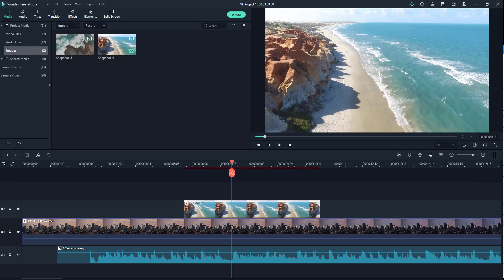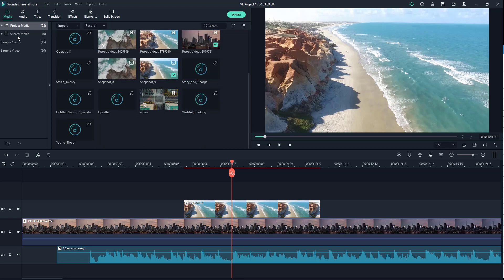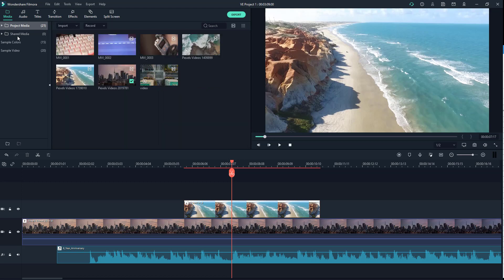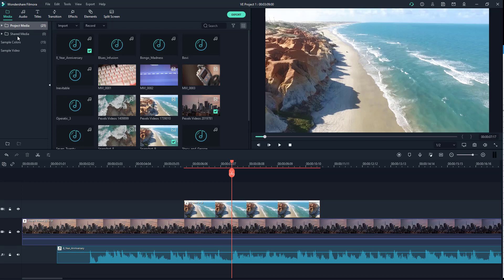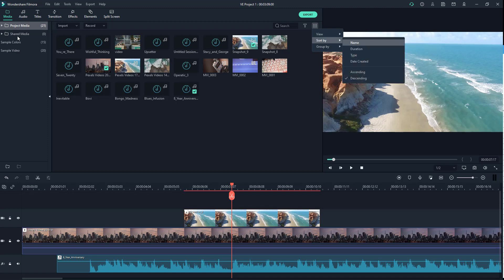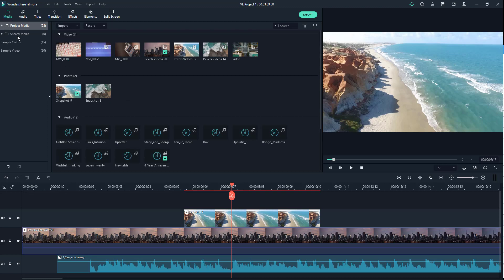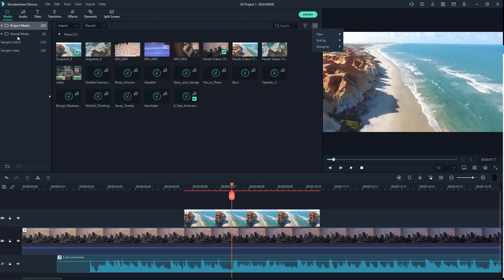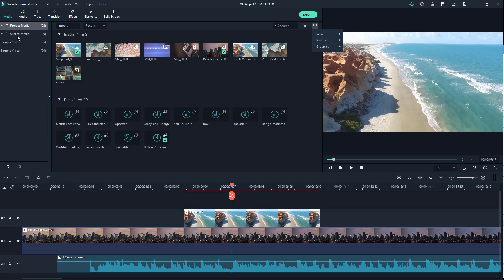Filmora Tutorial - Lesson 54 - Search, View and Sort Imported Media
In this tutorial, we will be discussing about Search, View and Sort Imported Media in Filmora